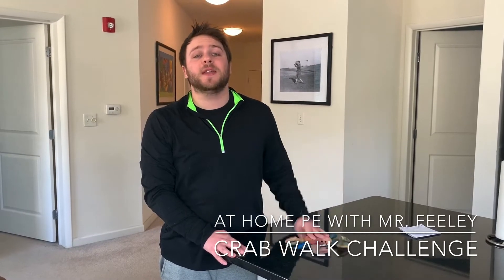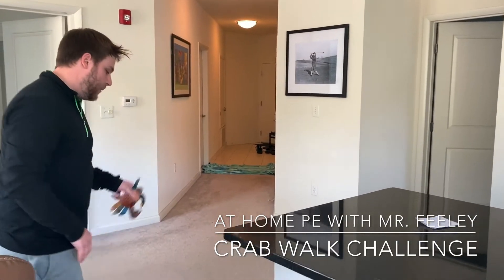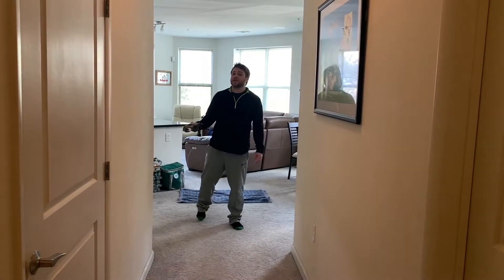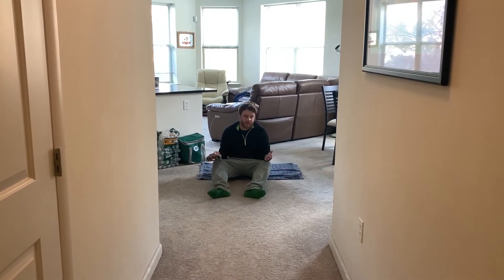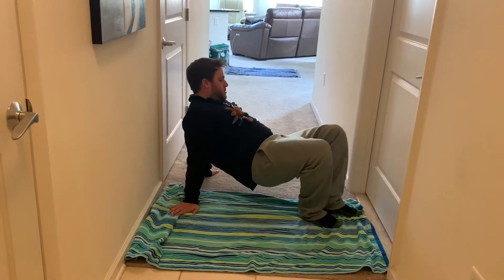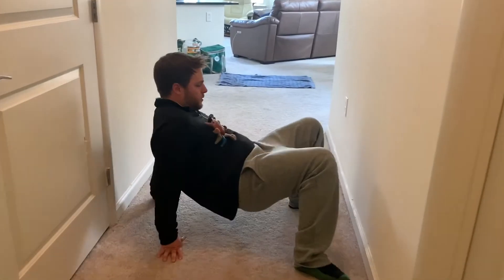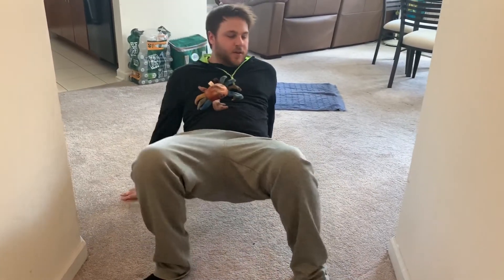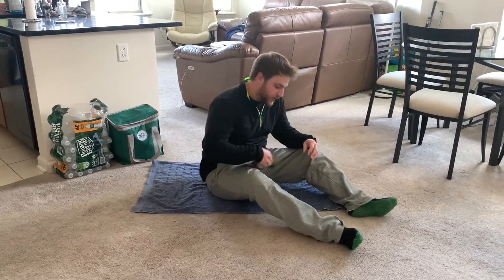Crab Walk Challenge With Mr. Feeley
See how many times you can safely Crab Walk while transporting an object between two targets, balancing the object on your stomach the whole time.  Watch Mr. Feeley give it a try and see what you can do on your own!